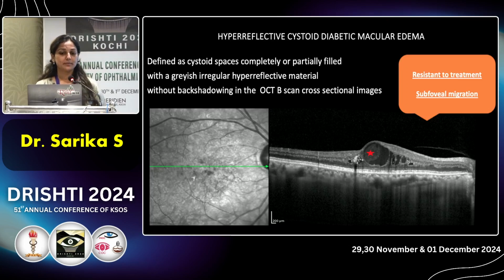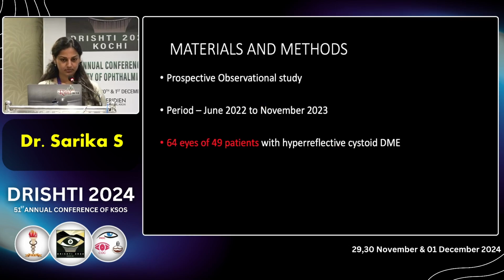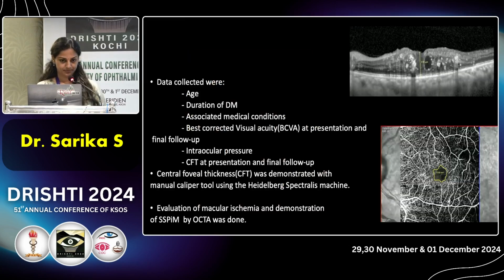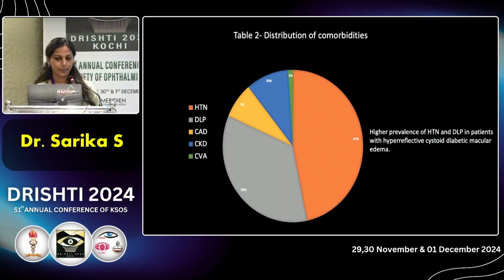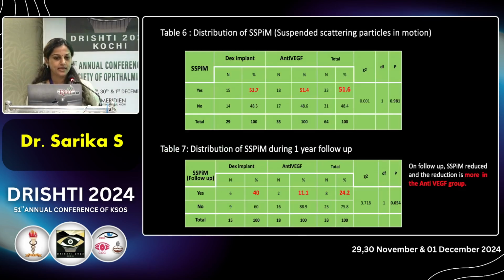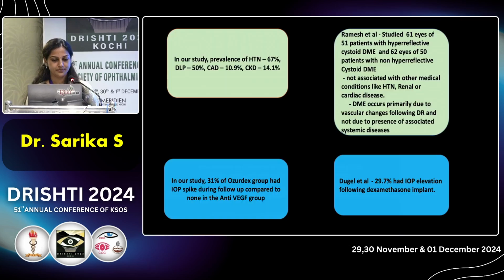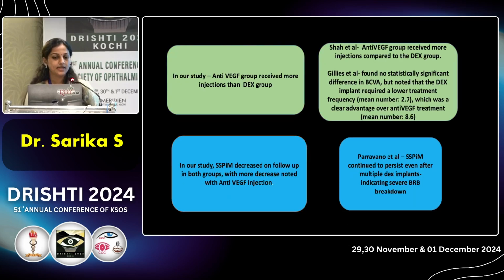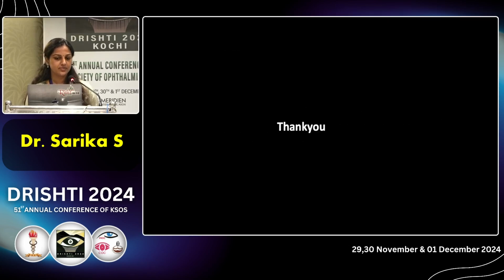KSOS2024 Dr SARIKA S FP101 HYPER REFLECTIVE CYSTOID DIABETIC MACULOPATHY PATIENT PROFILE AND